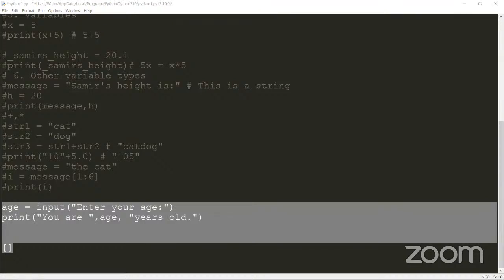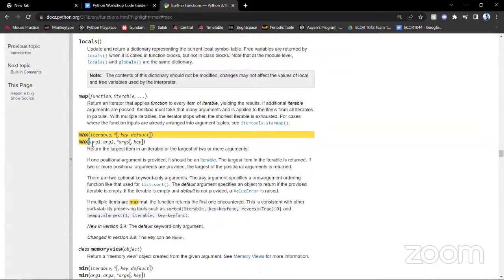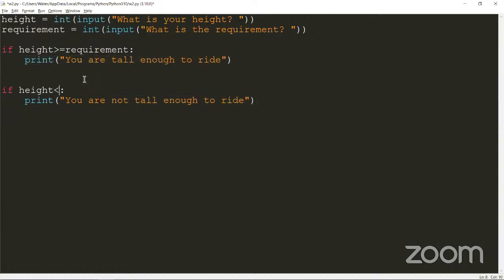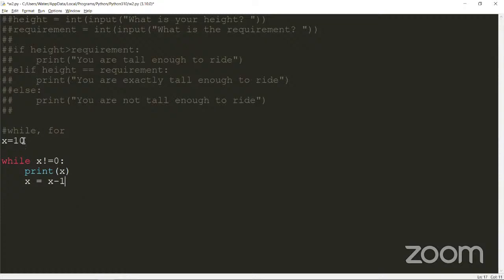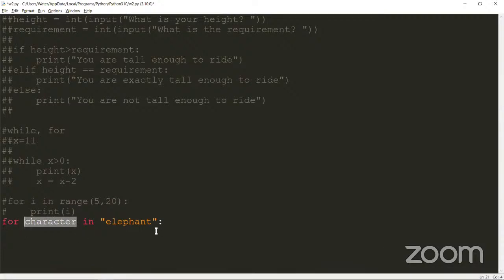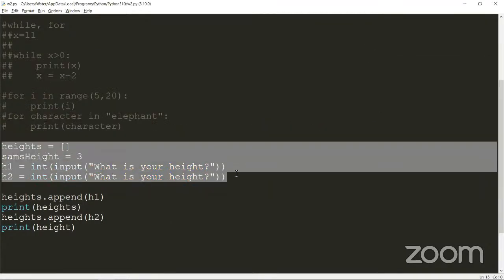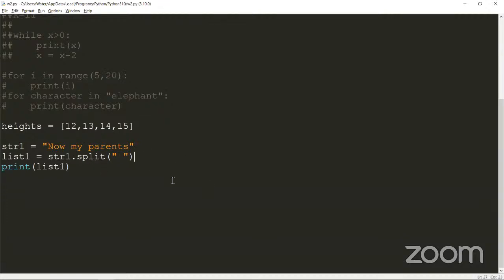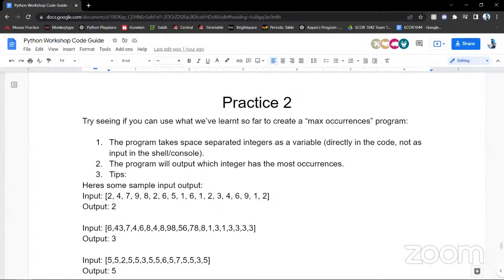MasseyHacks: JumpStart Workshop - Introduction to Python II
MasseyHacks: JumpStart is a 5-week pre-event event leading up to MasseyHacks VIII, aimed to teach you new skills in different areas of programming and technology. Join us each week to learn about a new topic, with workshops to attend, points to earn, and a weekly cumulative project to complete!

Workshop Name: Introduction to Python II
Workshop Host: Samir Bhuyian

This workshop series covers the basics of Python, a popular general-purpose programming language that can be used for a wide variety of applications.

Please ensure that you have downloaded and installed any required software prior to entering this workshop.